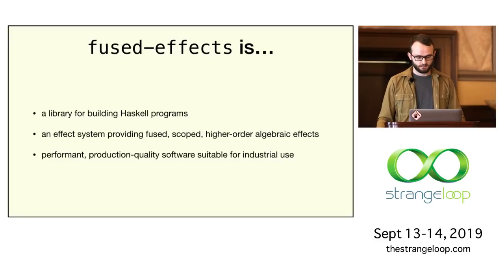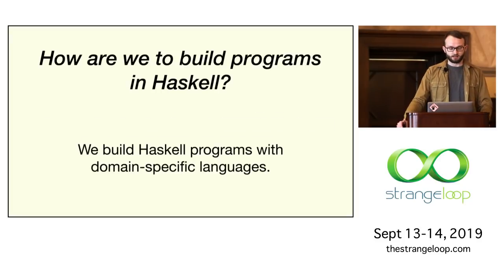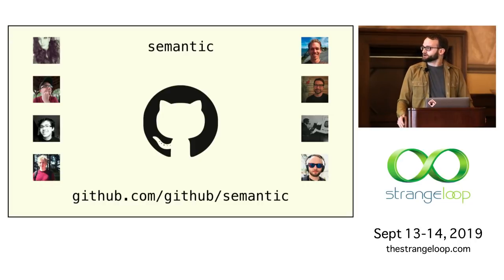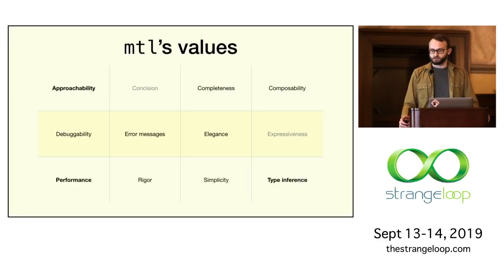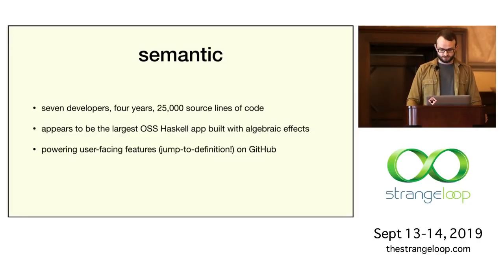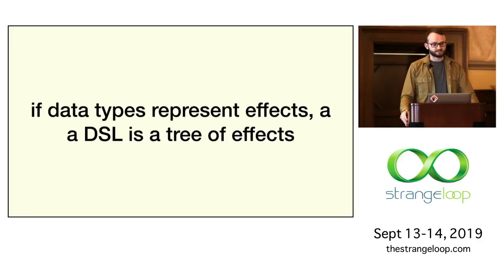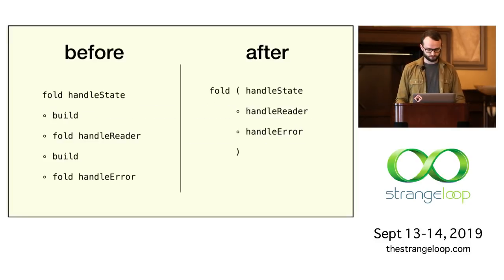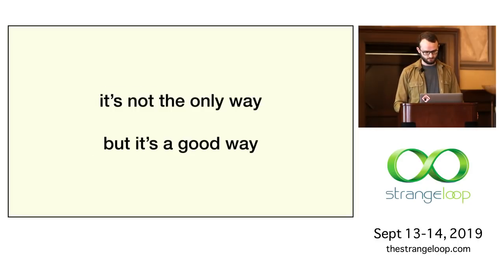"Building Haskell Programs with Fused Effects" by Patrick Thomson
Haskell is a purely functional programming language: by default, Haskell functions do not cause side effects such as system I/O, nondeterminism, or exception handling. As such, Haskell programs are generally expressed in terms of monad transformers, which provide the facility to compose different side effects into a single interface powerful enough to express the programmer's needs. The monad transformer library, mtl, is mature and powerful, but complicates and in some cases constrains the construction and generalization of user-specified monads.

A class of libraries known as 'effect systems' have emerged in an attempt to solve the problems associated with monad transformers. Effect systems provide a compositional approach to program construction, generally using a single monadic type specialzed with a programmer-provided list of capabilities. Effect systems are more powerful and flexible than monad transformers, but their adoption in industry has been minimal, due both to their incompatiblity with mtl and their historically poor performance.

The new fused-effects library changes the status quo: it provides an extensible and flexible vocabulary for program construction, yielding a more expressive interface than mtl without sacrificing any performance characteristics. I'll describe the history of effect systems, outline the tradeoffs associated with programming with effects, and demonstrate the use of fused-effects in practice.

Patrick Thomson
GitHub, Inc.

Patrick is a senior engineer on GitHub's Semantic Code team, building systems to understand and analyze the corpus of code on GitHub. He enjoys peaceful countryside walks and loud rap shows.